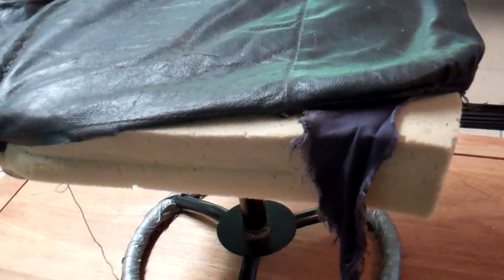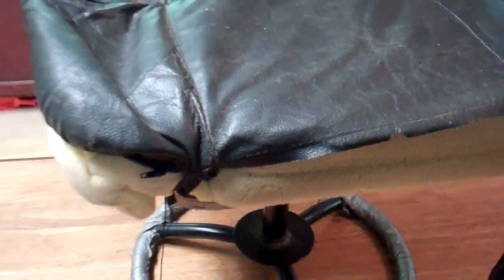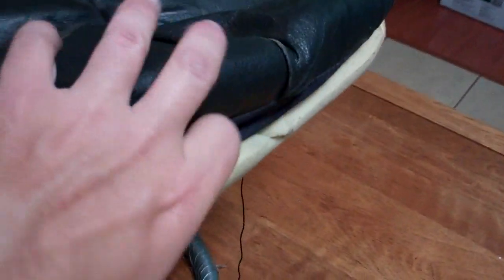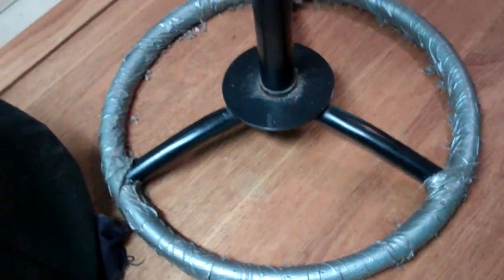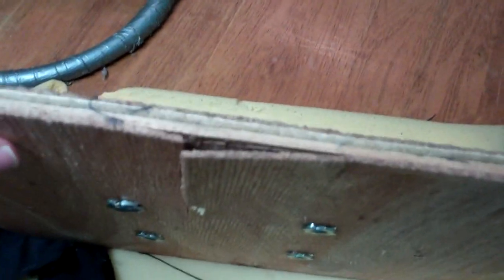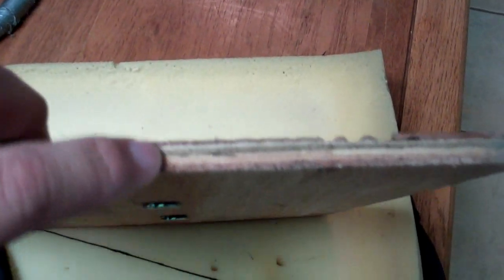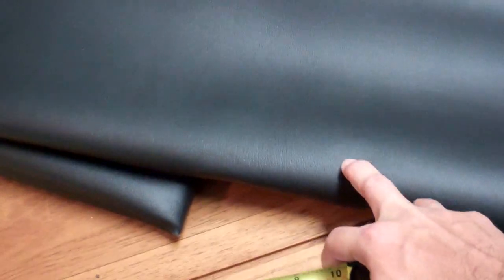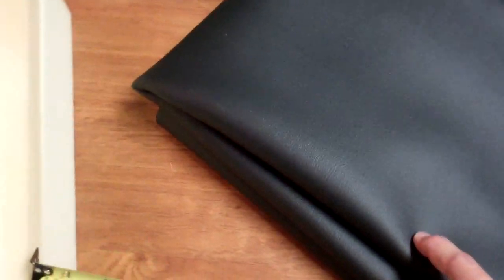Reupholster a stool for the first time by me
Hey guys my in-laws are out and I wanted to do a nice thing by reupholstering their old and ragged foot stool. Please check out my short video on how I actually did it with every day tools. This was my first try at doing something like this and I have to say it was very easy.

I'm not a professional but am a professional do it yourself kind of guy

Aloha I am now a Fullscreen Partner to apply